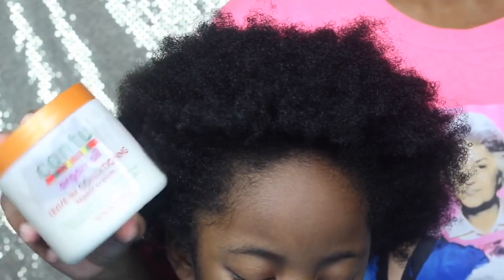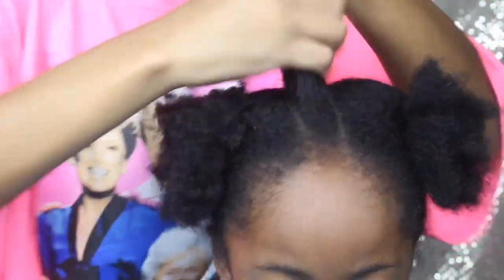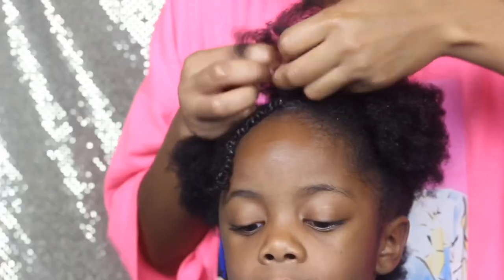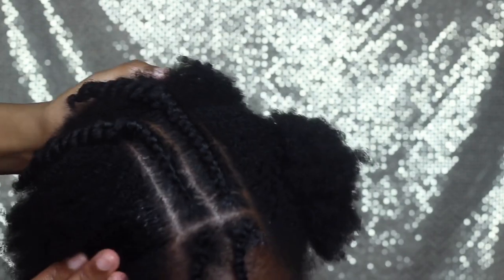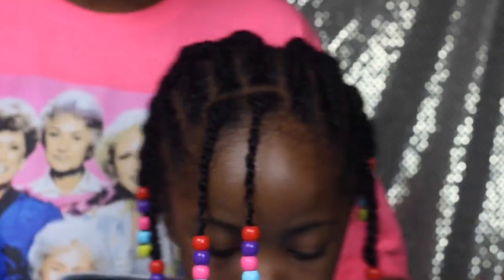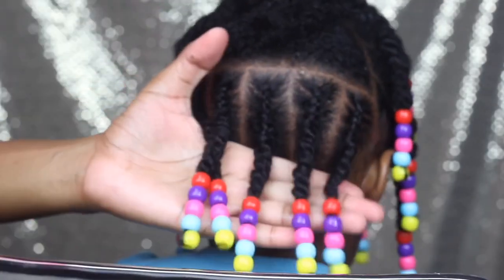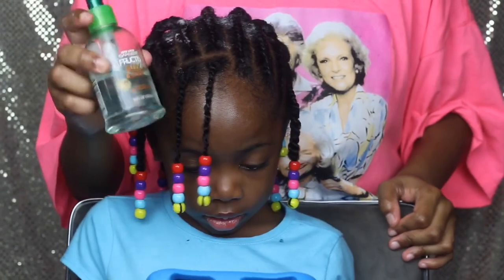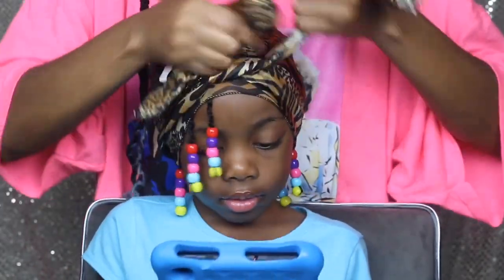EASY BRAID AND TWIST STYLE FOR KIDS| Beginner Friendly| Chrissy Daily